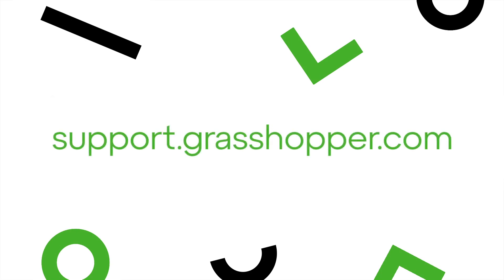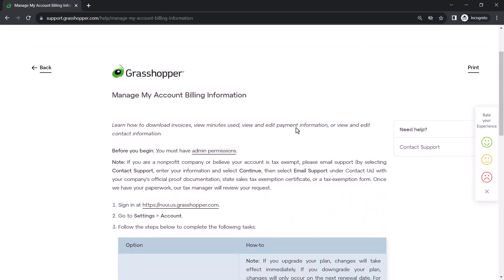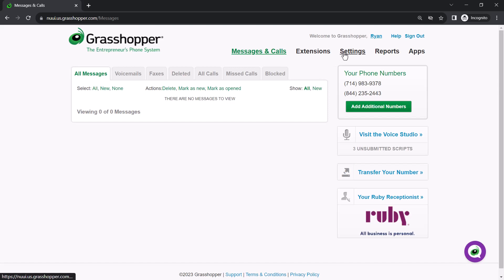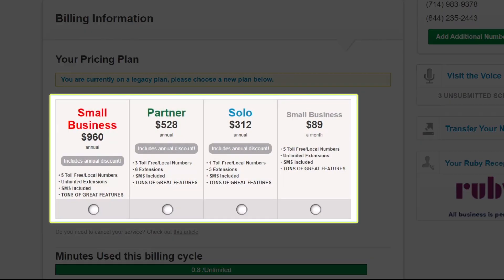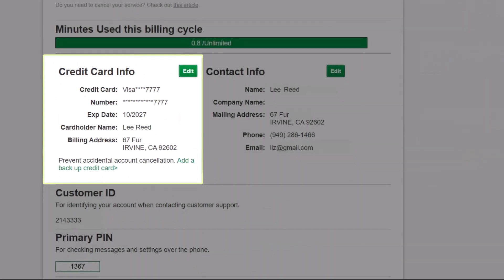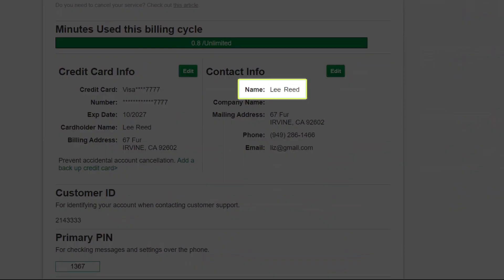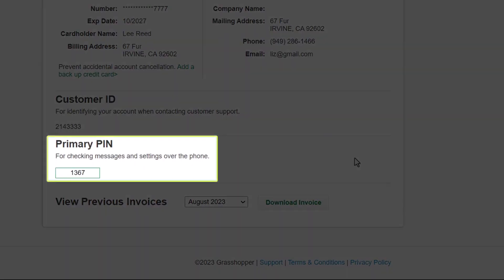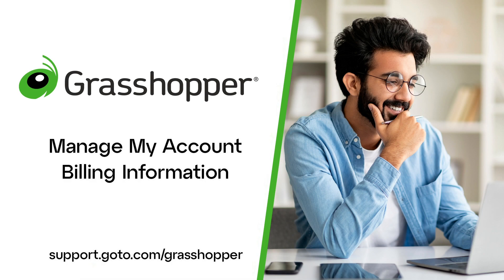Manage My Account Billing Information in Grasshopper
If you are a nonprofit company or believe your account is tax-exempt, please email support@goto.¬com with your company's official proof documentation, state sales tax exemption certificate, or tax-exemption form. Once we have your paperwork, our tax manager will review your request.

If you would like to change the main contact name on your Grasshopper account, please view this article

0:00 Introduction
0:27 Notice for non-profit companies and those tax-exempt
1:11 Navigate to account billing information
1:25 Current pricing plan and other plan options
1:48 Minutes used
1:53 Credit card information
2:02 Contact information
2:08 Change contact name
2:30 Customer ID number
2:35 Primary PIN
2:49 View and download previous invoices
3:04 End credits